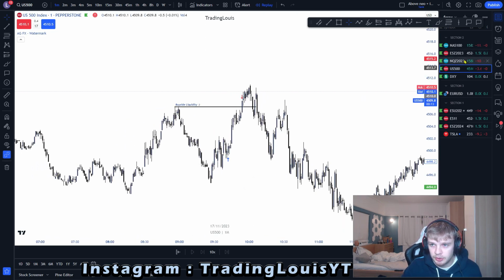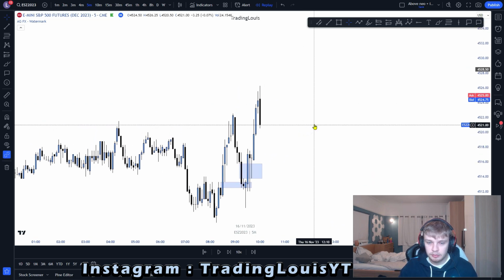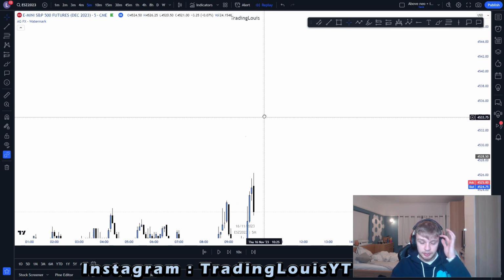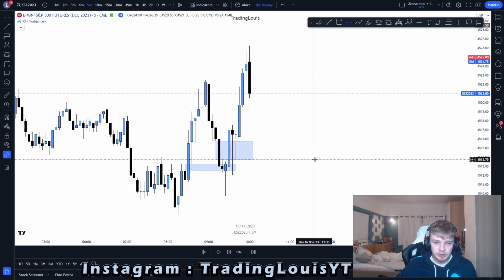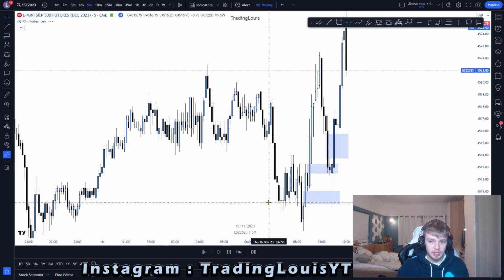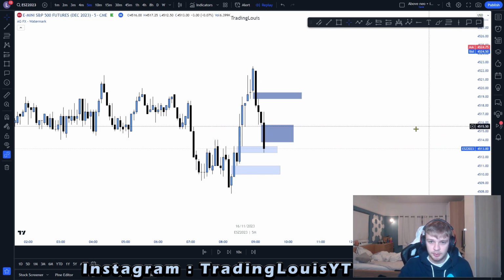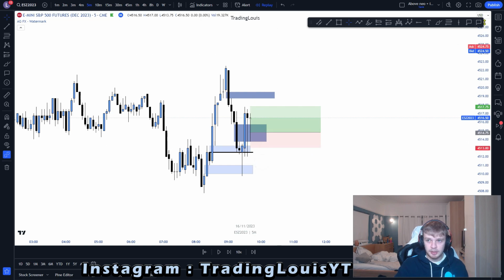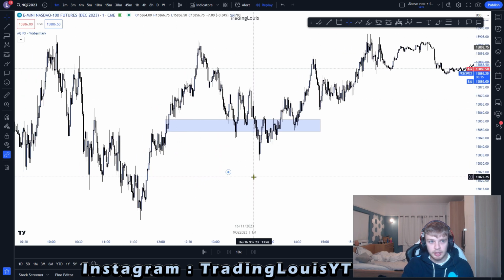Winning Trade Recap - ICT Inverse fair value gap